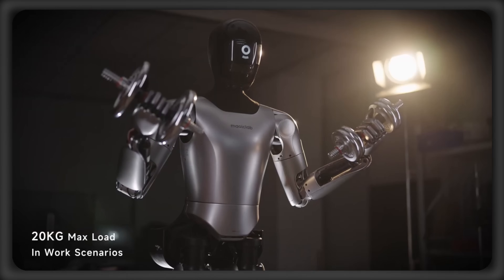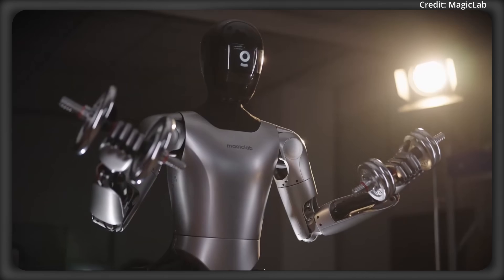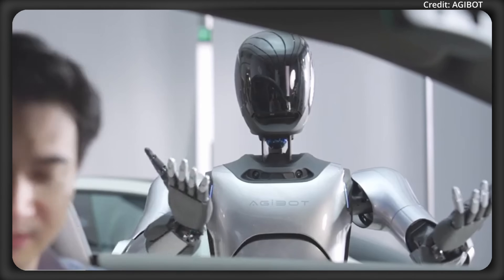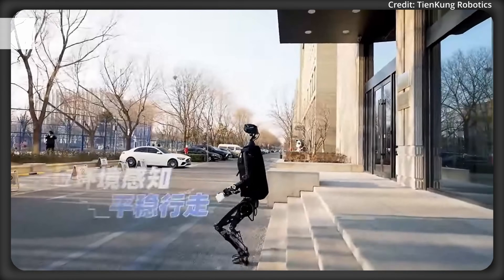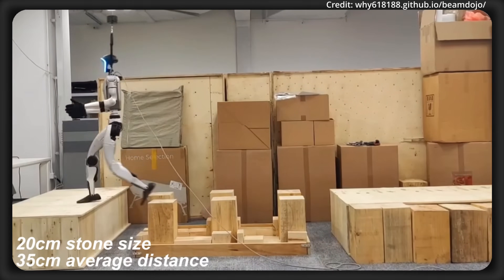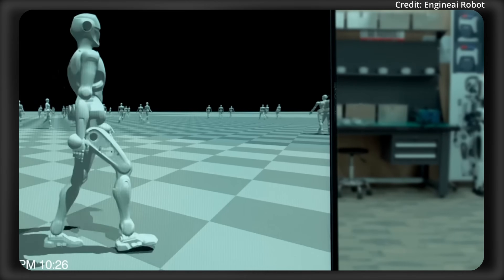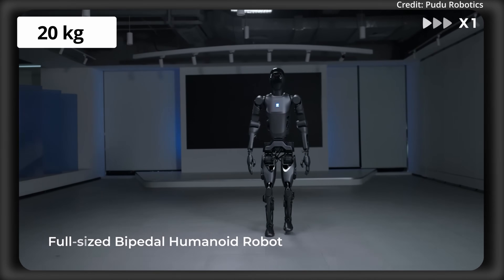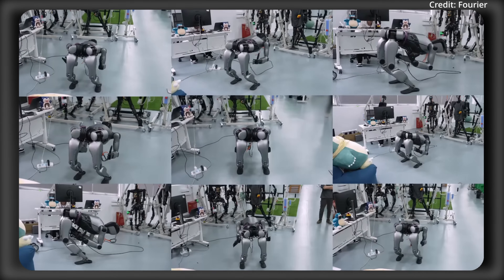Top 10 Humanoid Robots From China 2025 (AI, PRICE, TECH EXPLAINED)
These are the top 10 cutting-edge humanoid robots from China revolutionizing industrial and real-world applications as of March 2025.

0:00 intro
0:08 Robot 1
1:26 Robot 2
2:30 Robot 3
3:34 Robot 4
4:37 Robot 5
5:39 Robot 6
6:53 Robot 7
7:56 Robot 8
8:36 Robot 9
9:39 Robot 10